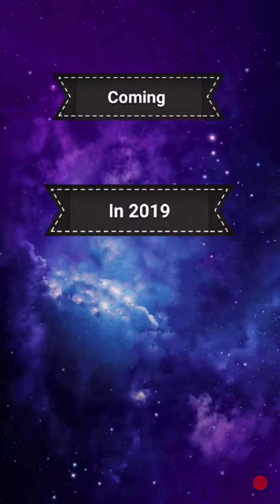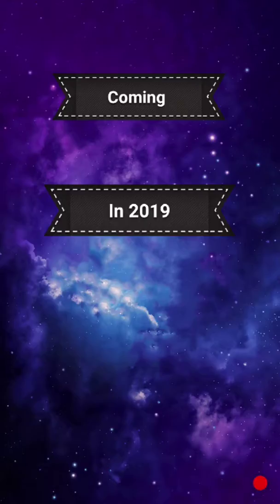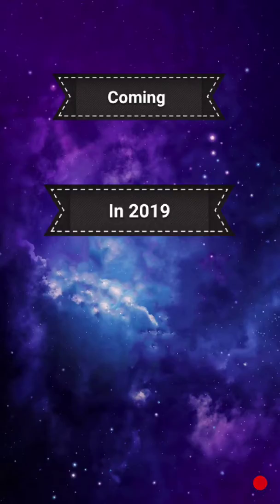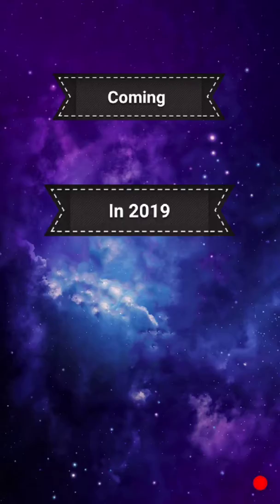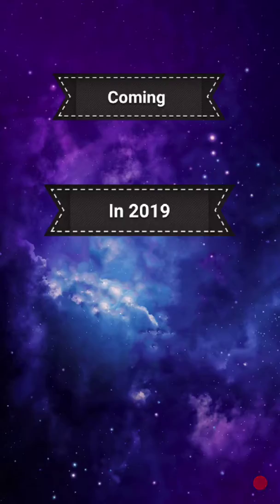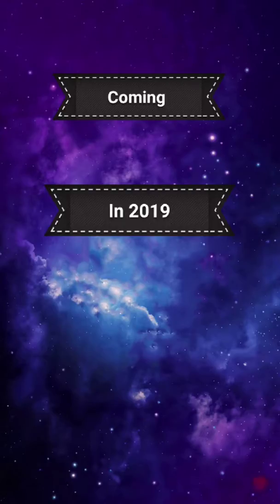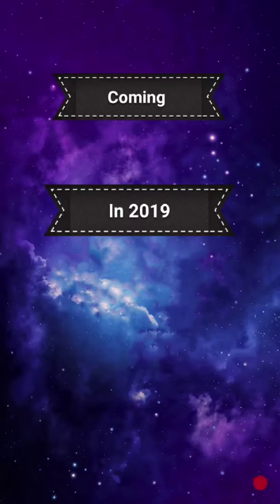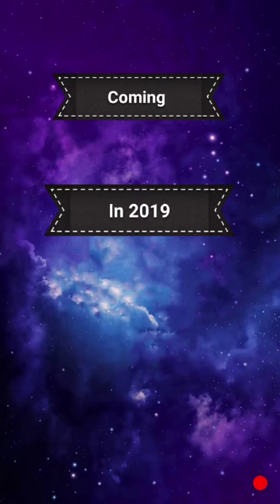Coming in 2019......